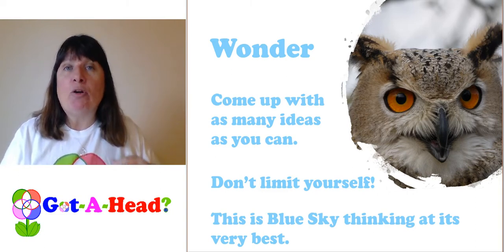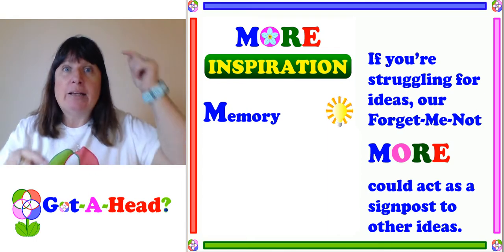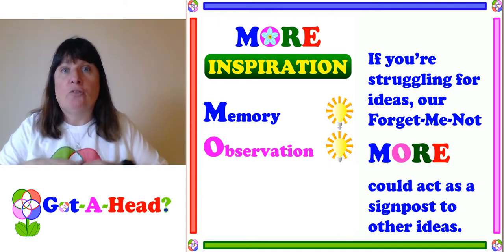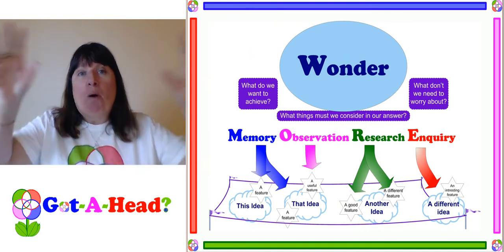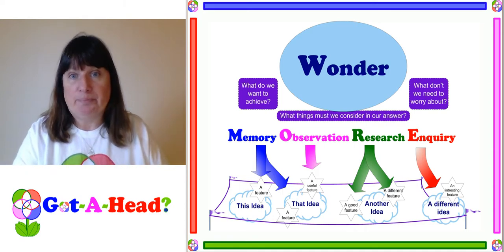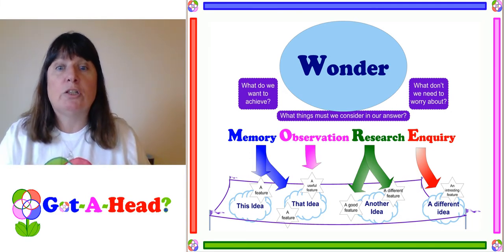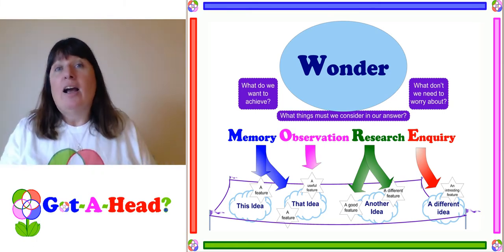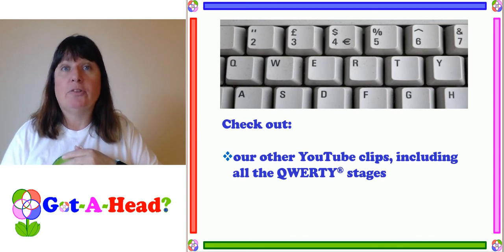W is for Wonder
An explanation of how the Wonder stage works within the QWERTY(R) staged thinking technique, with practical examples. Wonder deals with creativity and the generation of ideas.

As these clips have been produced for children to watch, either by themselves or with their parents, commenting has been turned off automatically.  If you would like to comment on what you have seen, on the technique, or on how you have used it, then you can contact us via our We'd be very happy to hear from you.